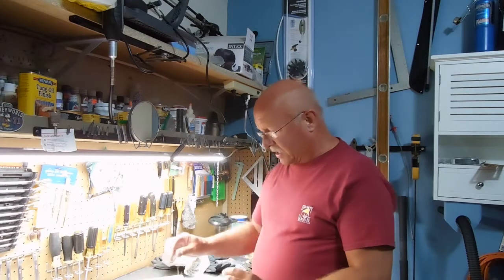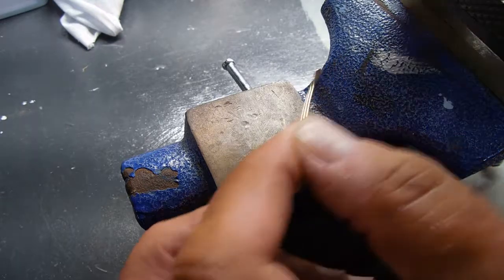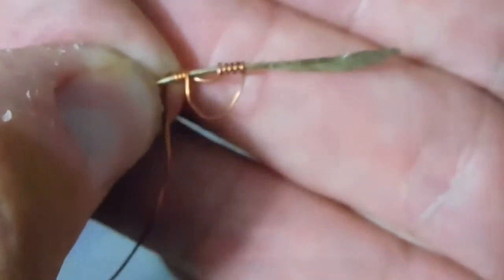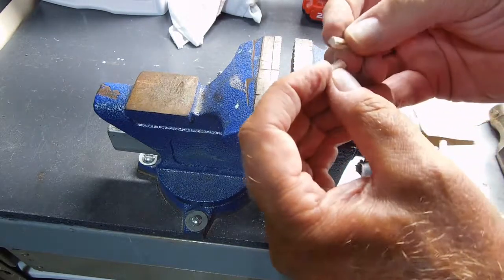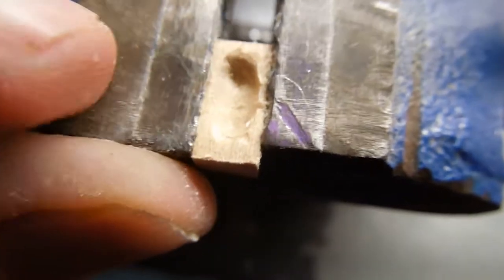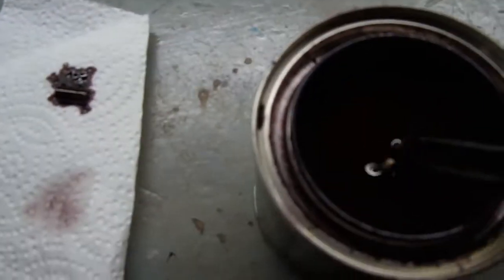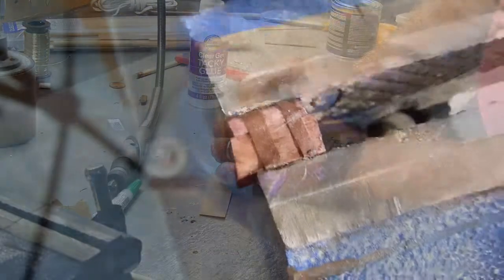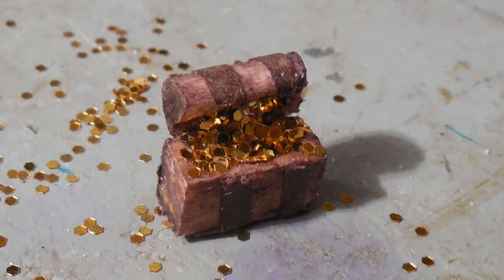Wooden Model Ship Build Part 10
Making swords and treasure chest.